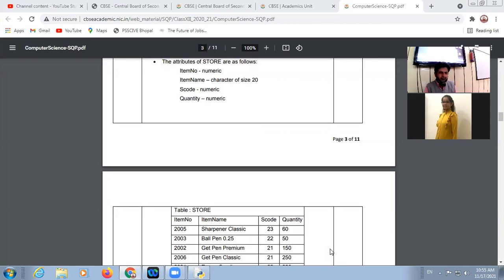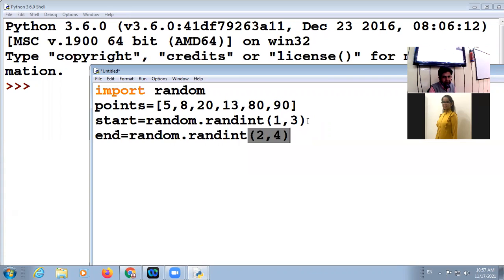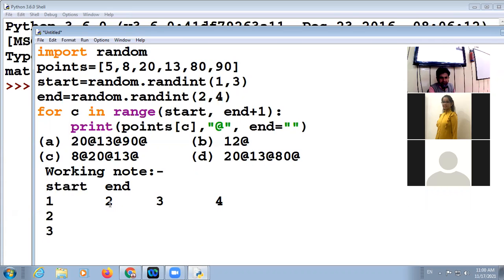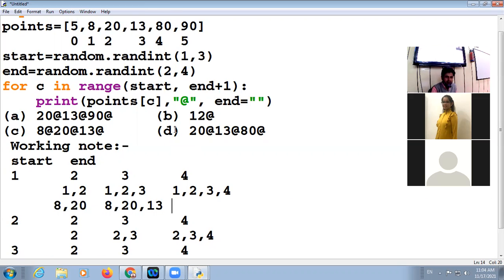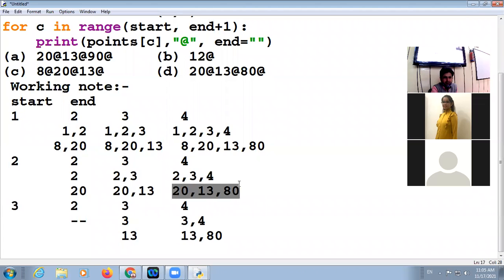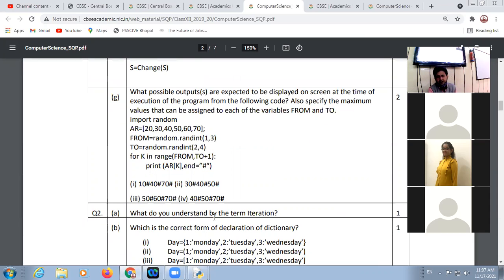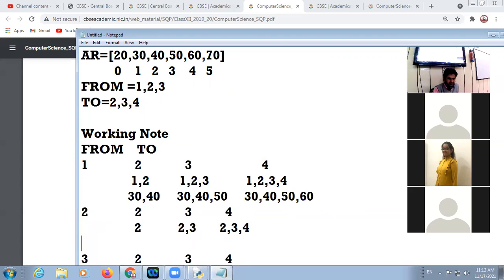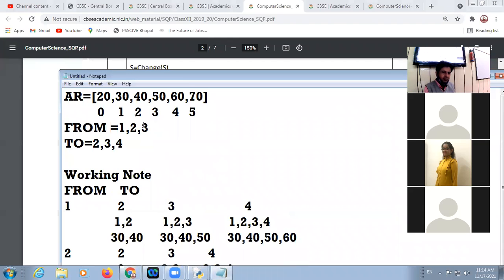17 11 2021 Class XI C Computer Science